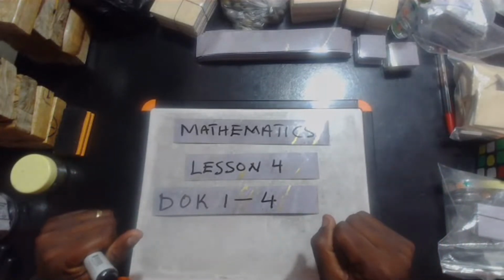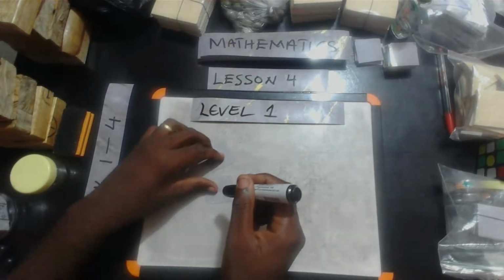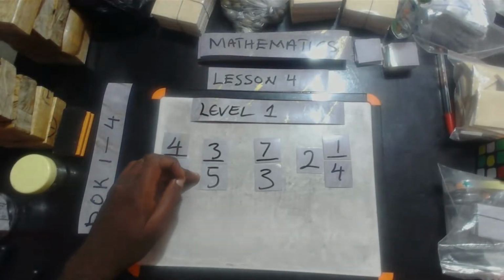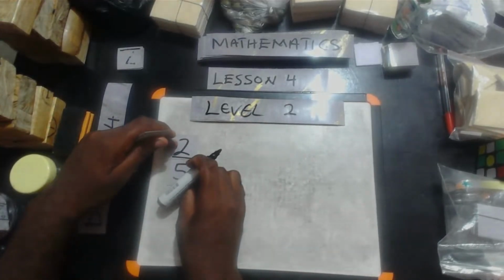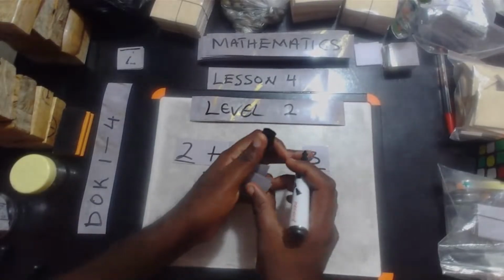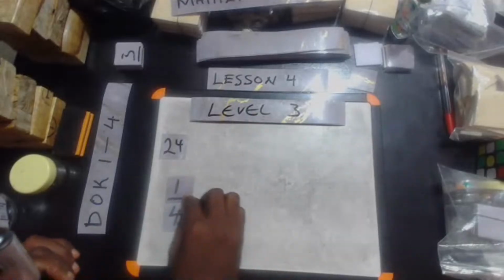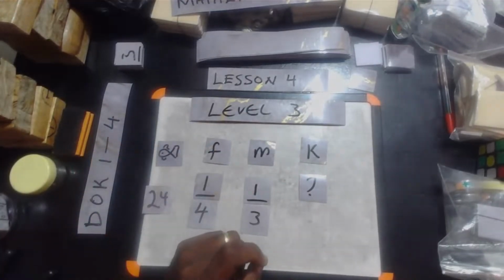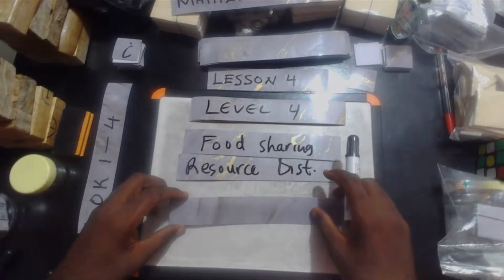4th Exam DOK 1-4